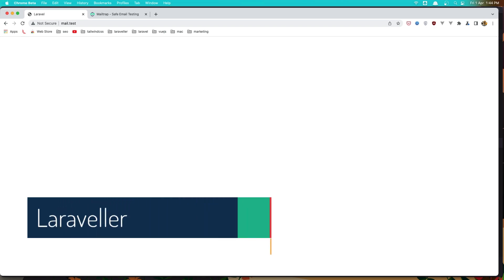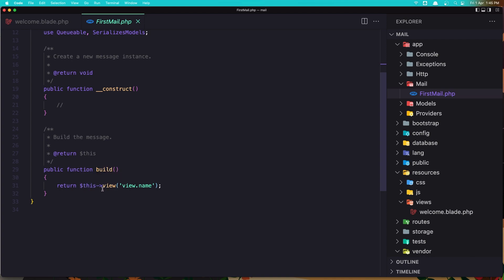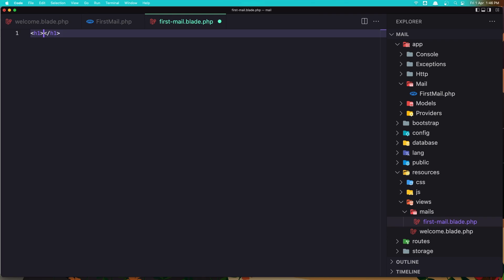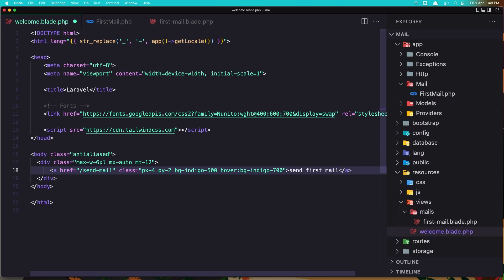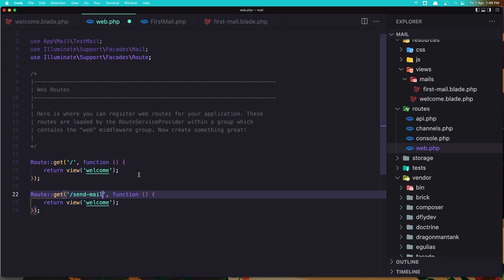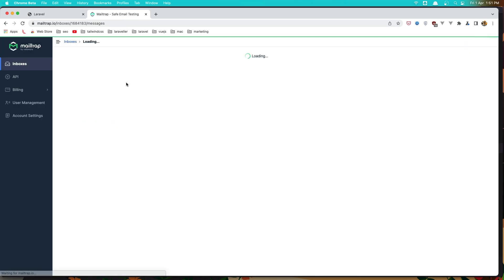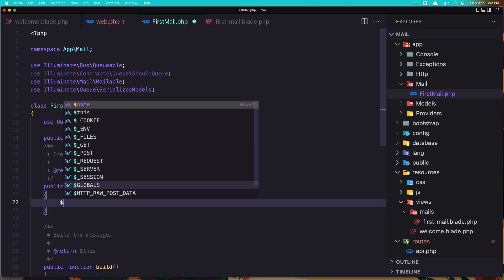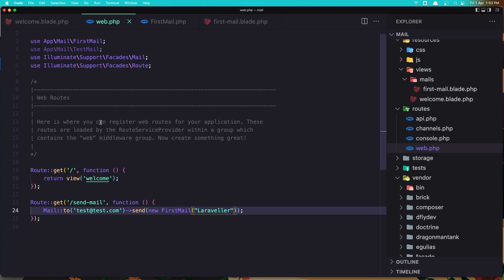Digging Deeper with Laravel Mail | Send Mail | Laravel 9 Tutorial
This video will show you how to send mail with laravel.
Laravel project.
Laravel 9 tutorial.
Laravel Mailer.
Send an email with laravel.